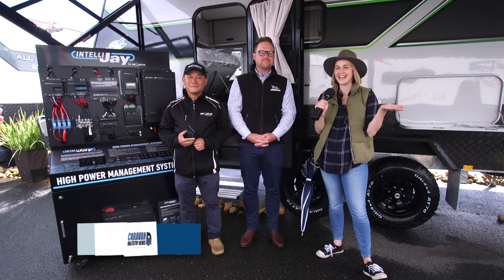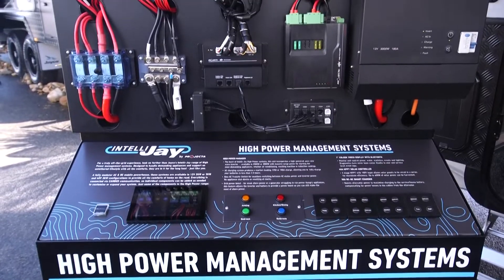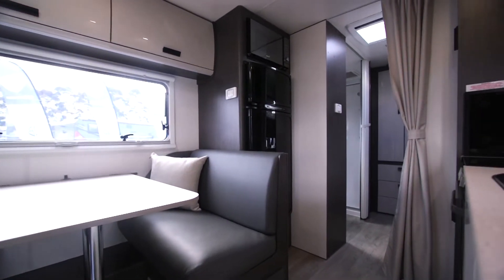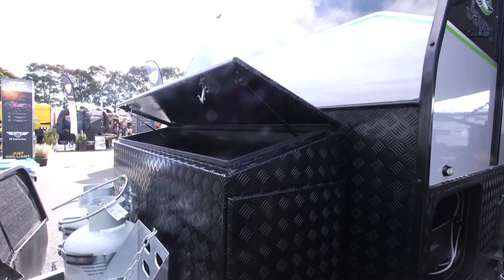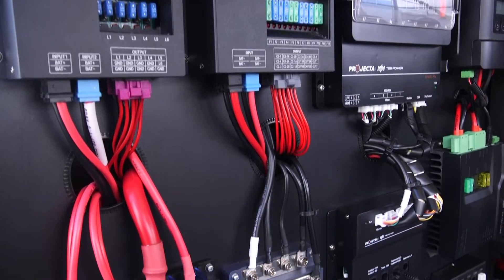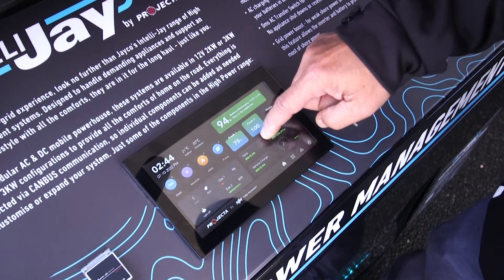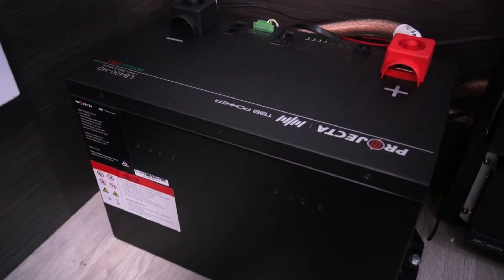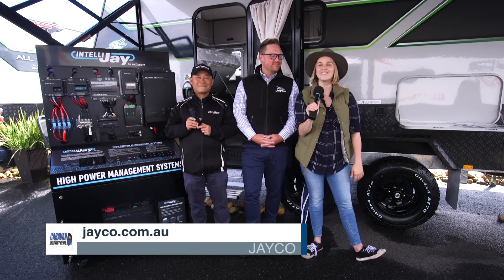Jayco - Melbourne Leisurefest 2022